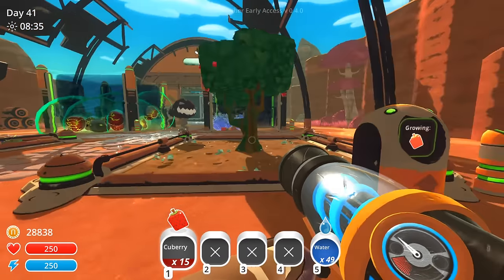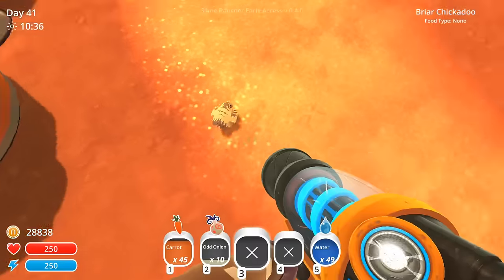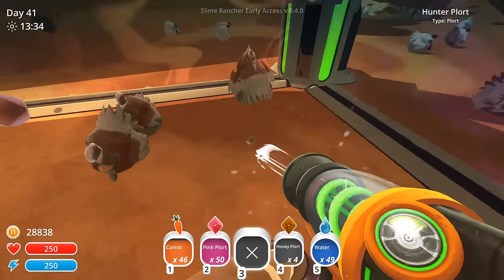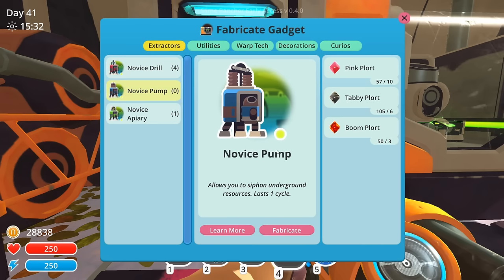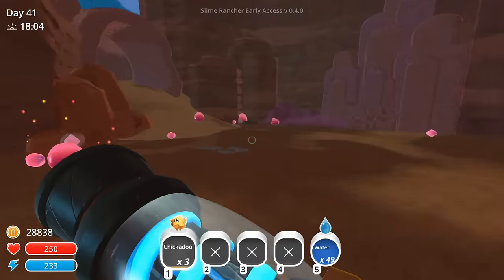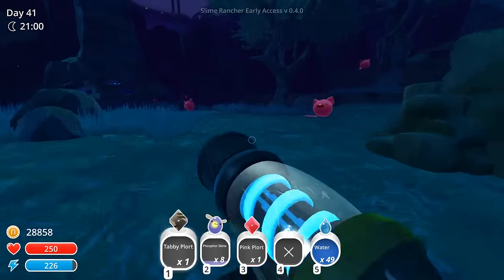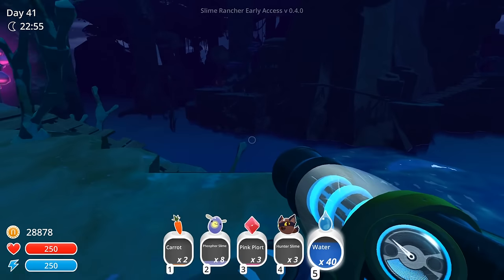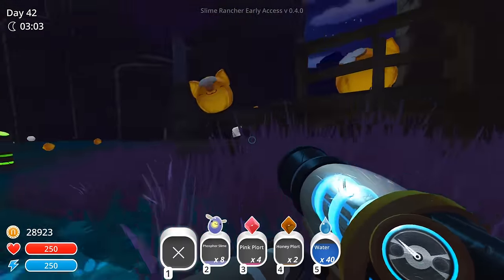Drilling for Jiggling Jelly Stone!! ☄️ Slime Rancher! - Episode #44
We're trying our luck as a Slime Rancher in the vast, untamed wilds of space on the Far, Far Away Ranch!

With our powerful vac-gun, a handful of henhens, and a few empty plots on an alien planet we're headed into the wilds to corral up some slime and build a prospering homestead!